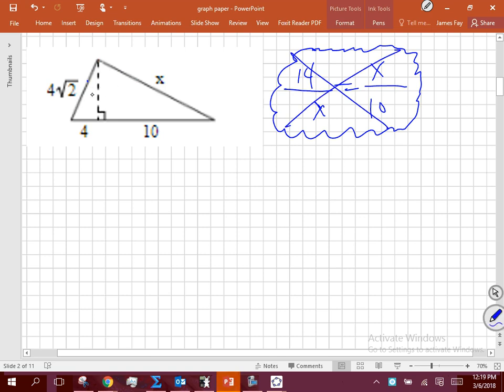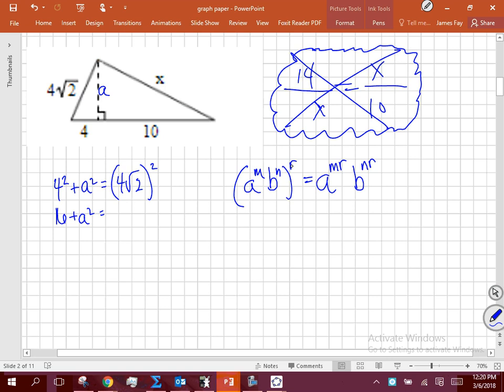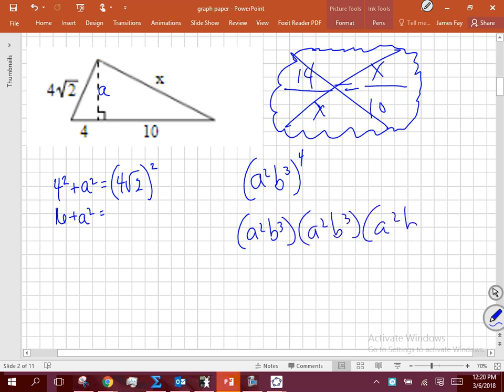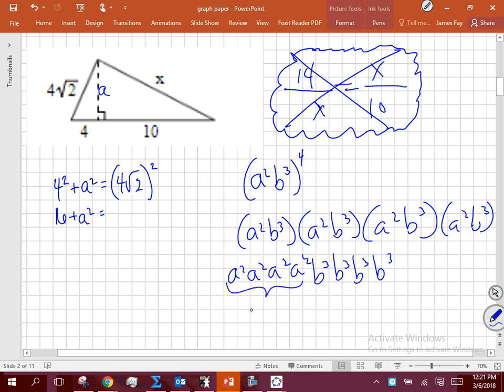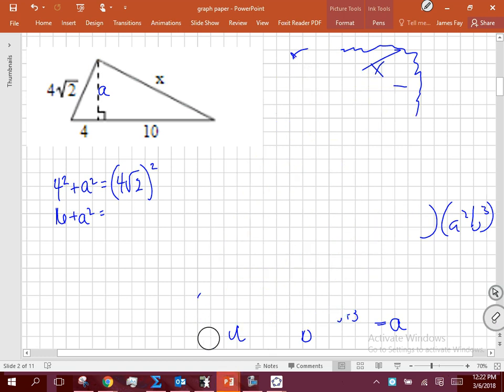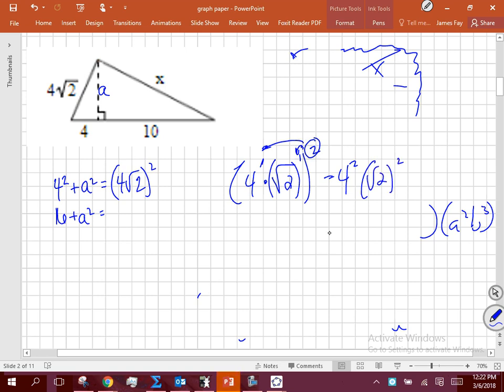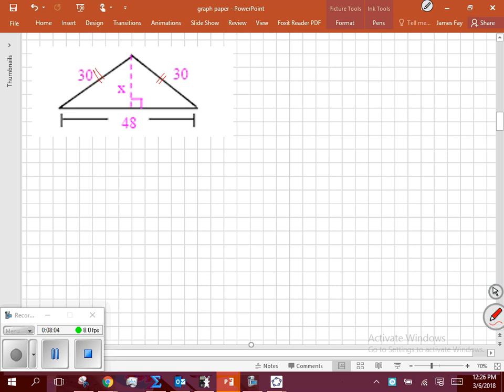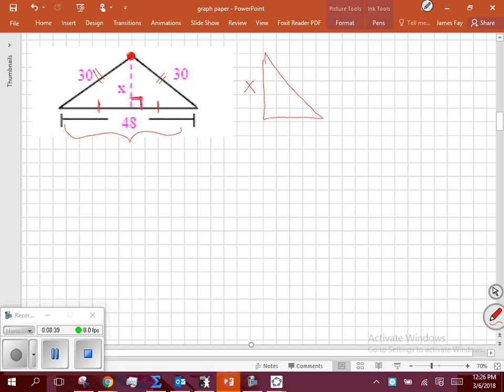8 1 hwk questions